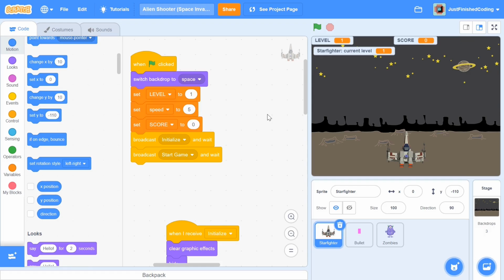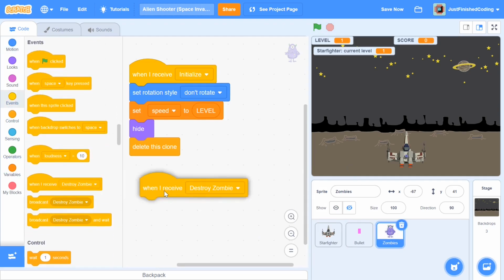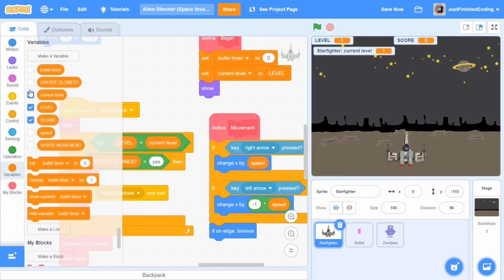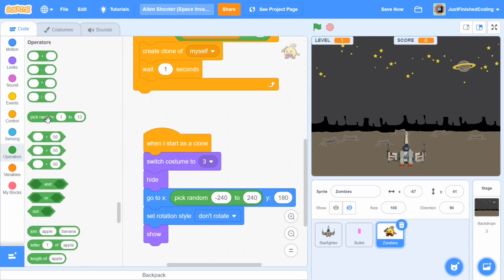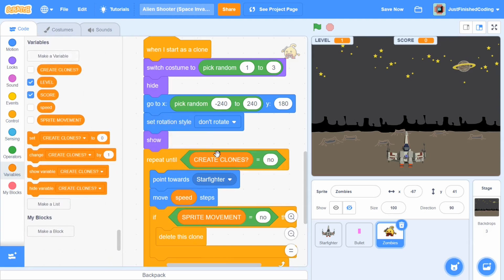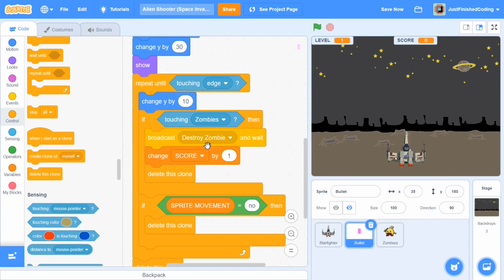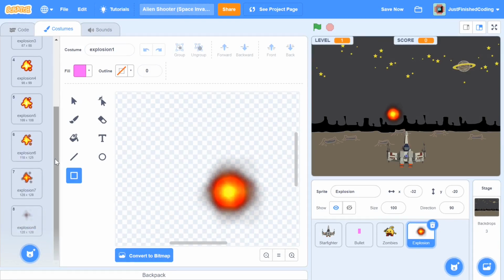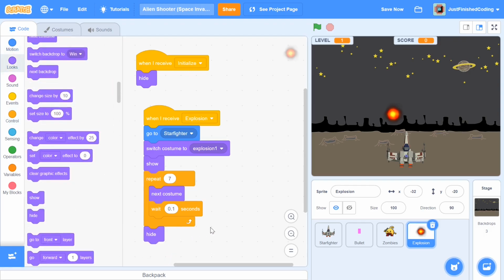Alien Shooter: Space Invaders - Part 3 | Scratch 3.0 Tutorial | Just Finished Coding!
This video is part 3 of the Alien Shooter: Space Invaders game development series, where you will learn how to make a simplified and functional Space Invaders Game on Scratch 3.0.

Tuesday: Scratch Programming Tutorial
Friday: Scratch Programming Tutorial
Sunday: Python Programming Tutorial